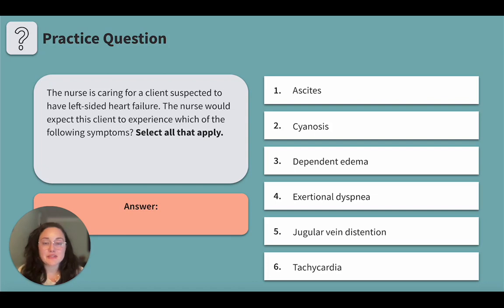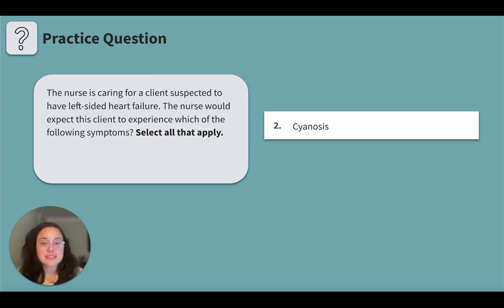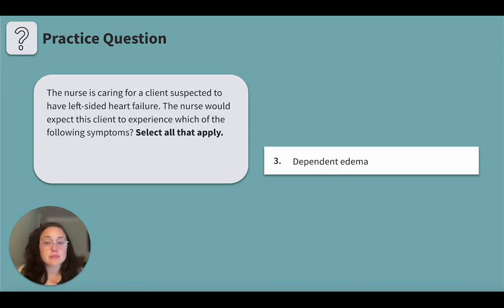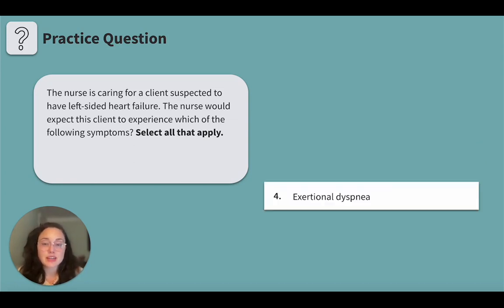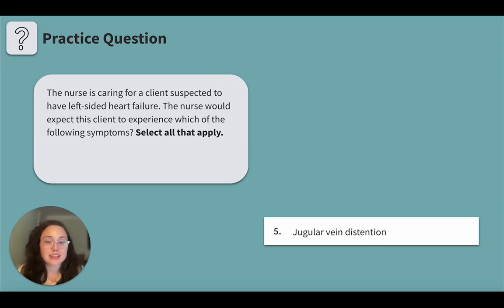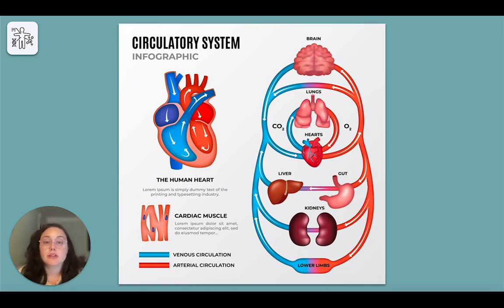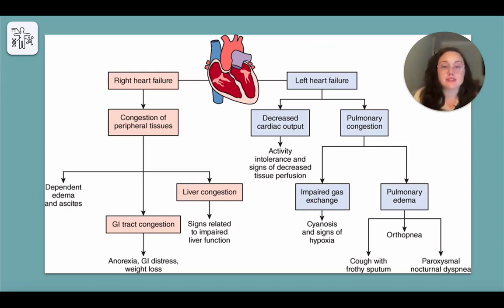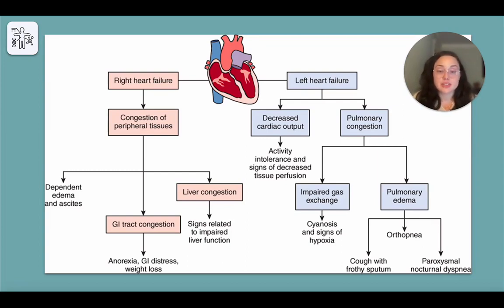NCLEX Prep - Let's Review a Cardiac Practice Question! ❤️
Today’s lesson covers a cardiac practice question! From NCLEX exam prep, to test taking strategies, to understanding the role of a registered nurse, Sarah Michelle and the Blueprint Nursing team of experts are regularly posting free video content to help you on your journey to becoming an RN.

We’ll conclude our video with the answer to an NCLEX mock exam question on the subject of left-sided heart failure, so be sure to watch till the end to test your knowledge. 📚

Nicole Basirico, RN, MSN

Table of Contents:
00:00 [Cardiac Practice Question]
00:40 [Cardiac Practice Question Answer Choice 1 (Ascites)]
00:59 [Cardiac Practice Question Answer Choice 2 (Cyanosis)]
01:17 [Cardiac Practice Question Answer Choice 3 (Dependent Edema)]
01:45 [Cardiac Practice Question Answer Choice 4 (Exertional Dyspnea)]
02:05 [Cardiac Practice Question Answer Choice 5 (Jugular Vein Distention)]
02:22 [Cardiac Practice Question Answer Choice 6 (Tachycardia)]
03:18 [Final Answer]